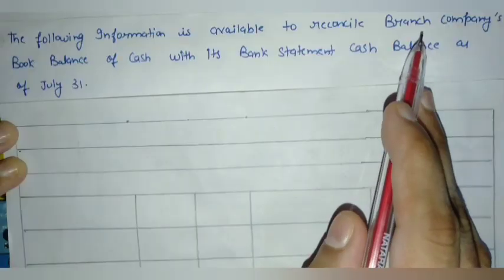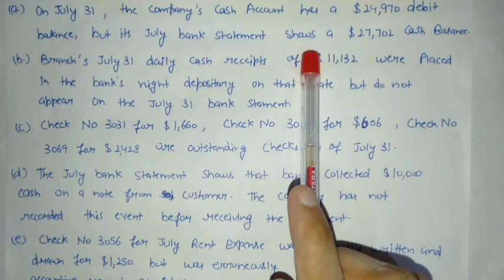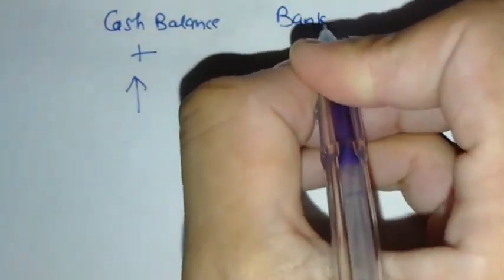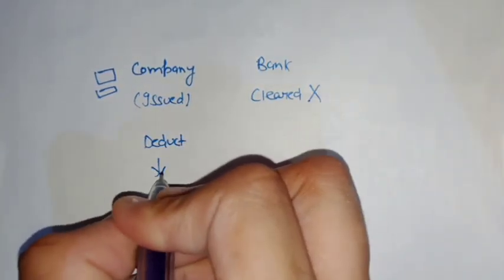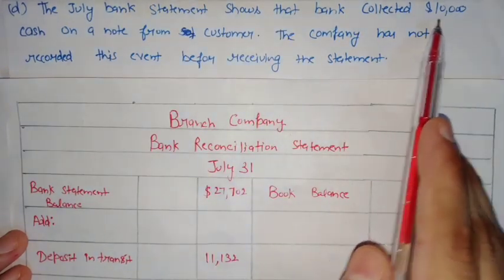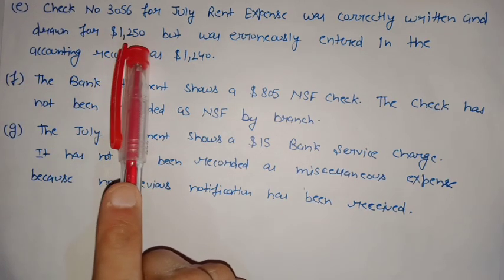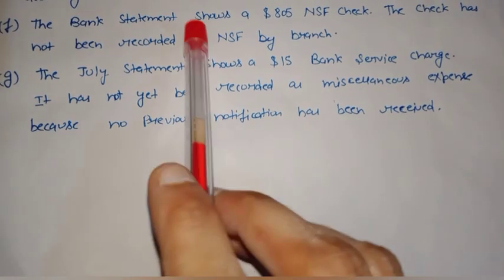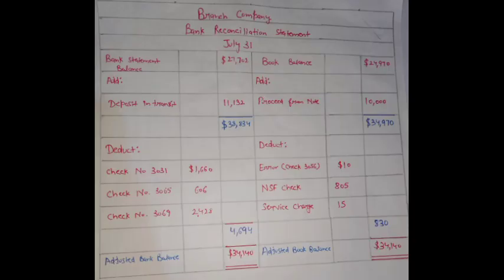Bank Reconciliation Statement || Explained step by step with solved example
In this video you will learn preparing Bank Reconciliation Statement with a solved example.